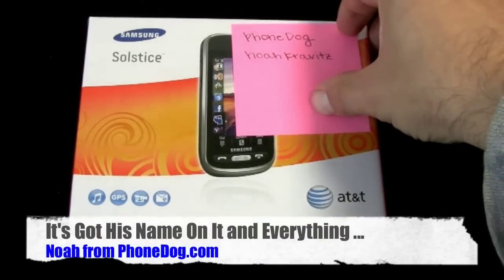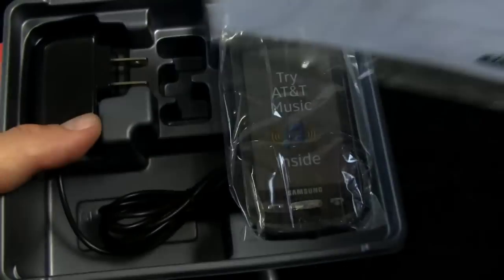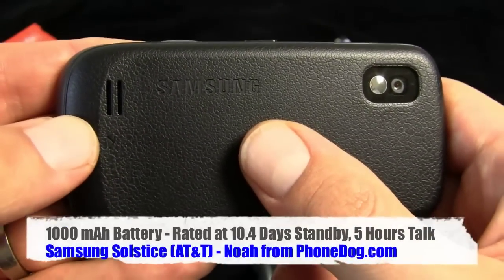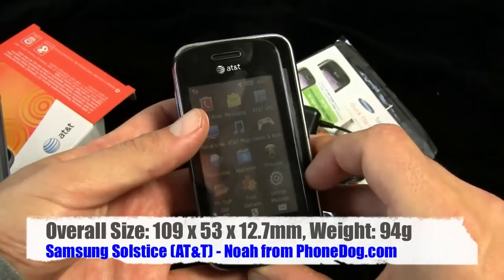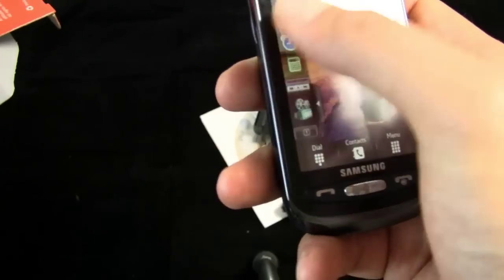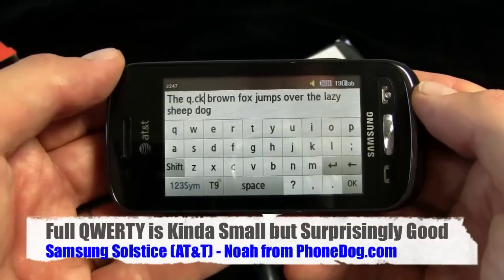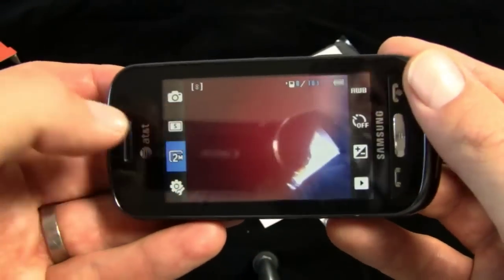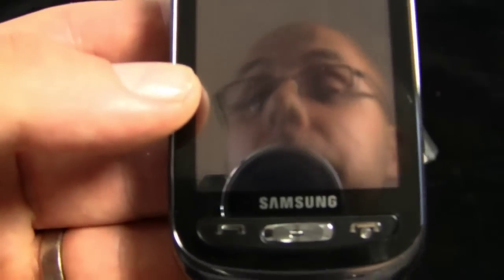Samsung Solstice (AT&T) Unboxing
Solstice is AT&T's newest all-touchscreen feature phone. From Samsung. Solstice. Samsung Solstice! for all the latest cell phone news, reviews, and more.